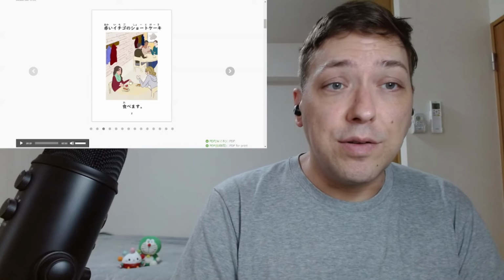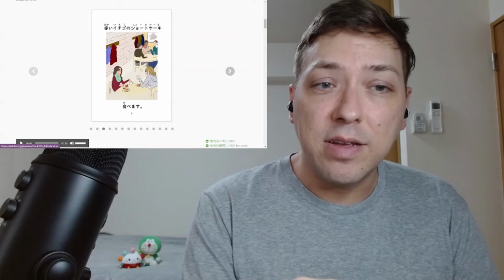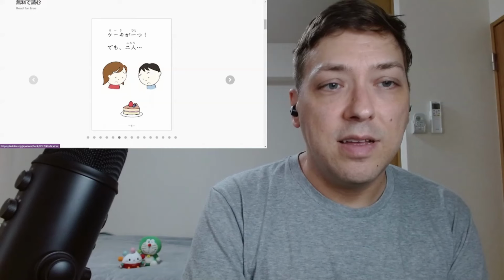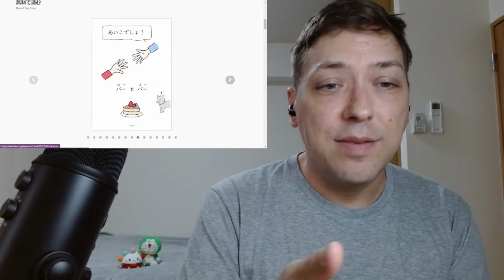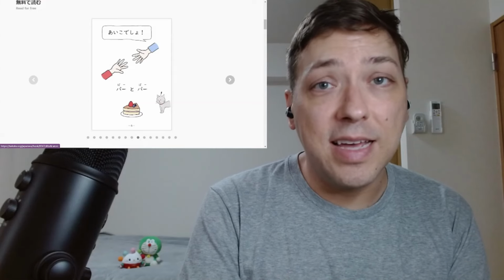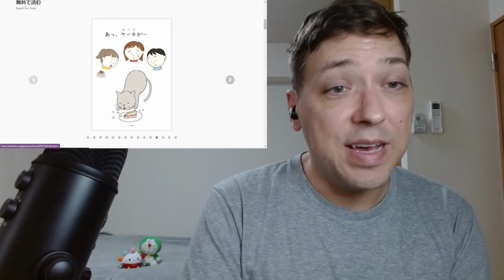American Tries To Read In Japanese (アメリカ人が日本語を読むのに苦労するビデオシリーズ): Episode #2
TIMESTAMPS
00:00 Intro
01:40 赤い。。。(Red)
08:14 じゃんけん (Rock-Paper-Scissors)
12:00 Final Thoughts + Outro